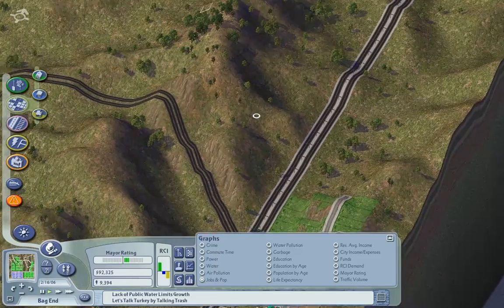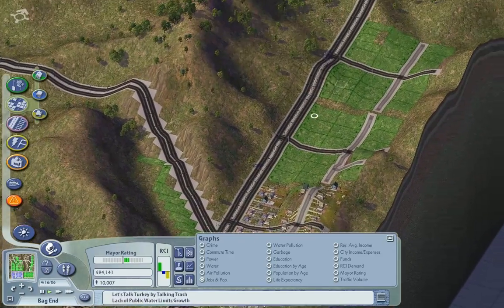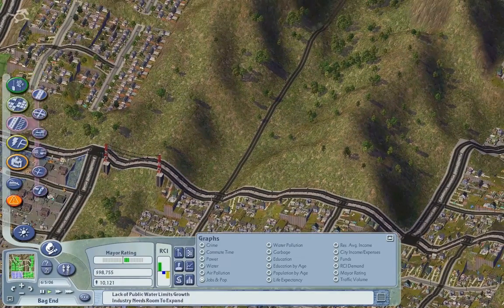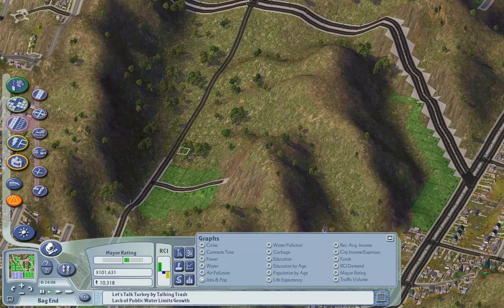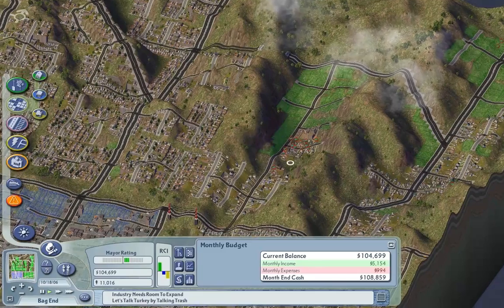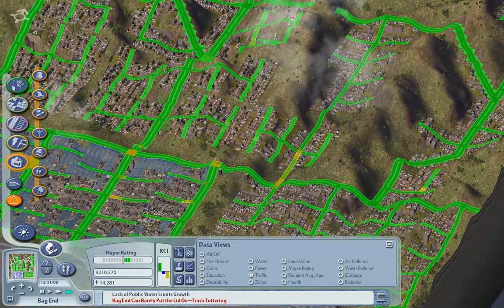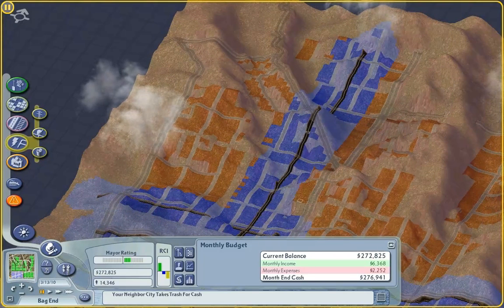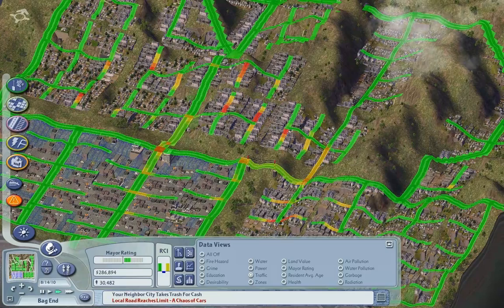Learning from SimCity 4 #31: Bag End part 4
After a lot of work zoning these cul-de-sacs, we have a functioning low-density city: a decent budget surplus, not much congestion, 14,000 people.  Let me show you what happens when we increase the density, though.